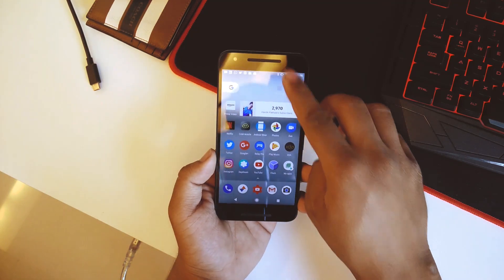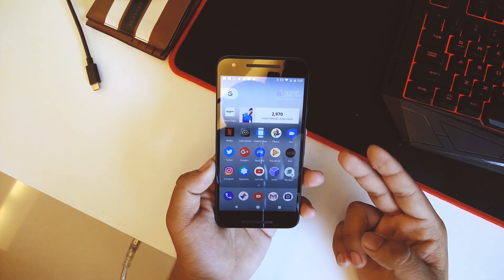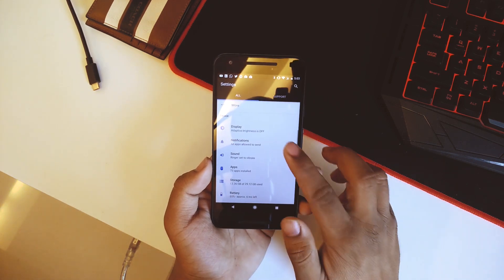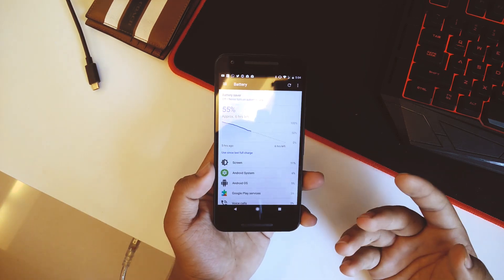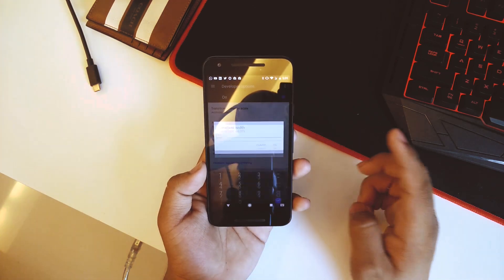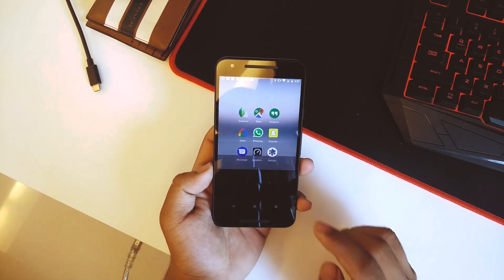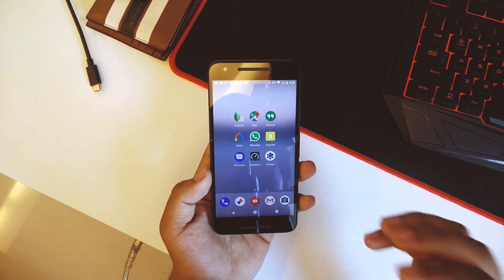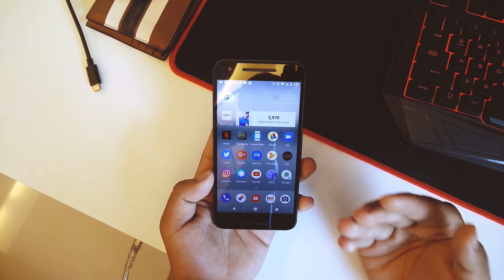Google PixelROM For Nexus 5x - Best Android 7.1.1 ROM?! [WITH OTA UPDATES]!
In this video we will be taking a look at the new Google PixelROM for our Nexus 5x.